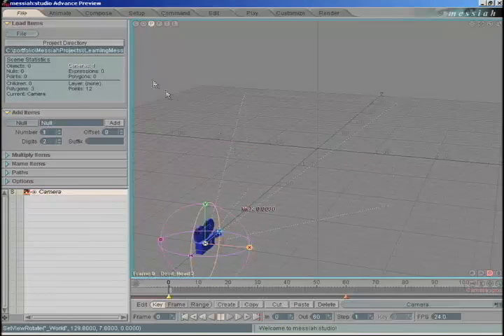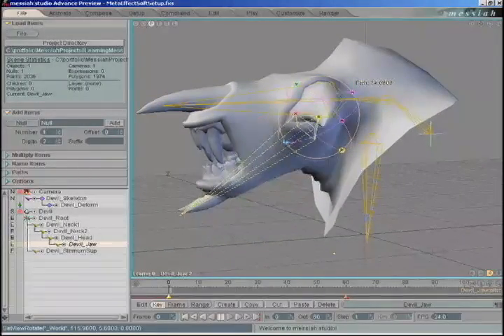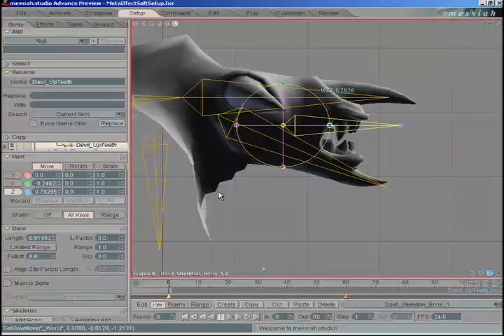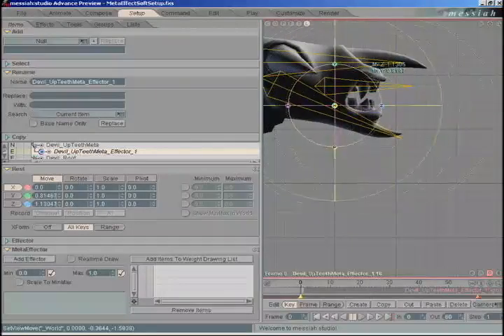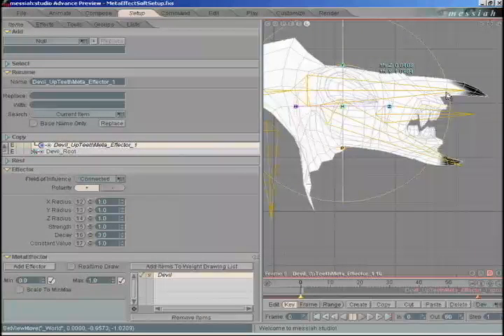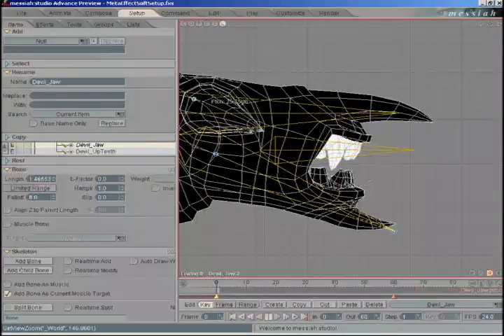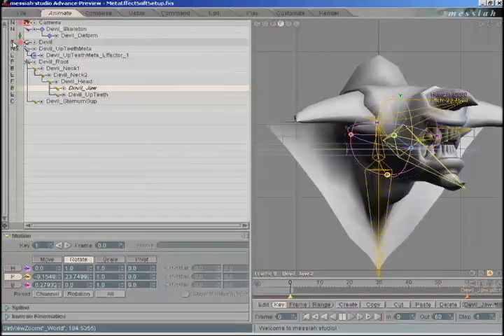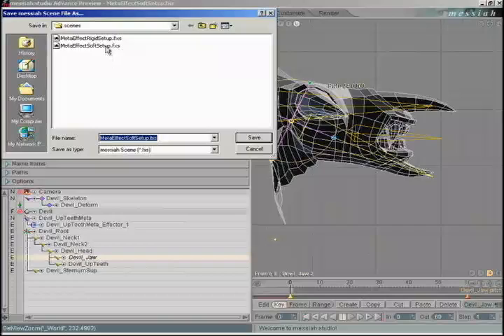Minituts1 metaSoft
Have fun!